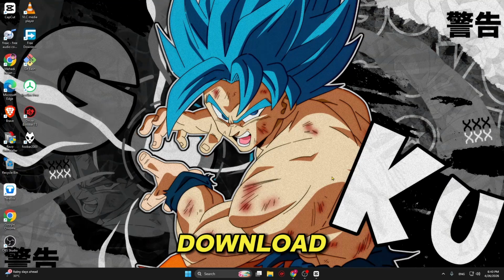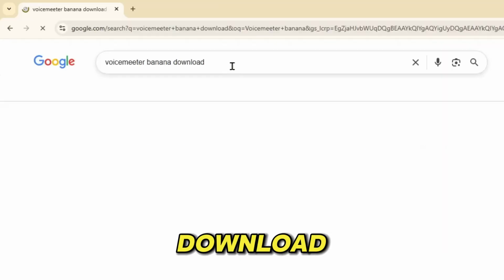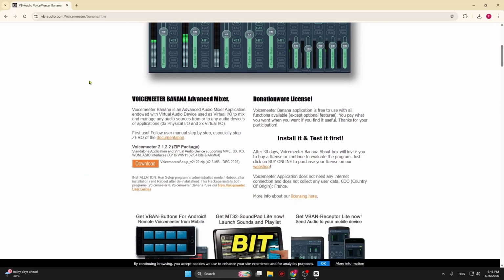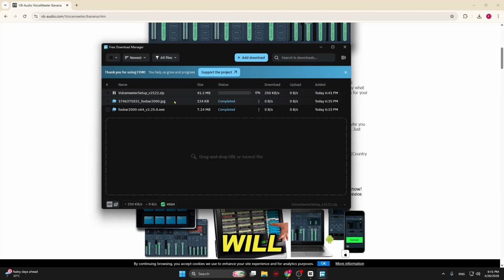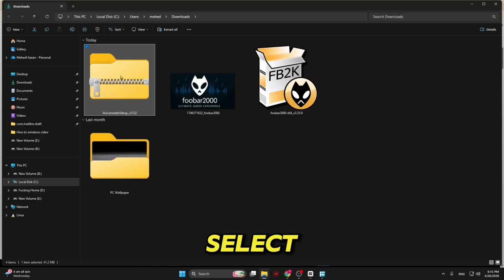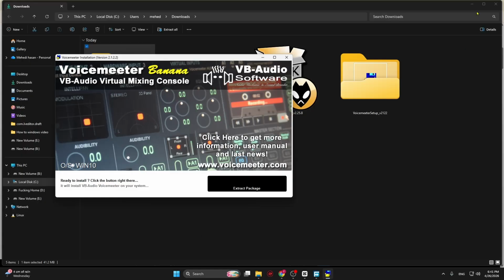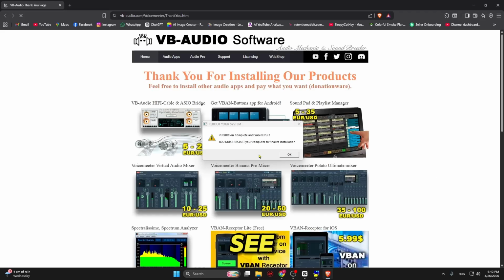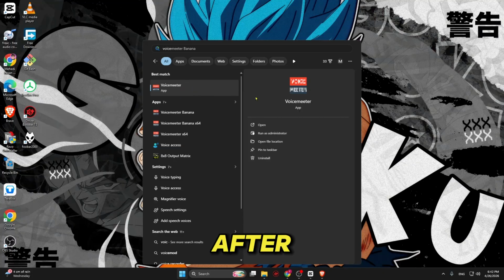How to Download & Install Voicemeeter Banana on Windows PC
In this video, I show you how to download and install Voicemeeter Banana on your Windows PC step by step.

Voicemeeter Banana is a virtual audio mixer that allows you to control, mix, and route audio from different sources like microphone, system sound, and applications.

In this tutorial you will learn:

✔ How to install Voicemeeter Banana on Windows
✔ How to set up audio inputs and outputs